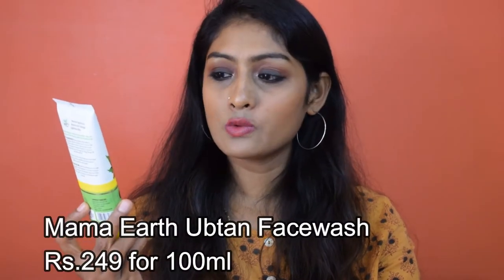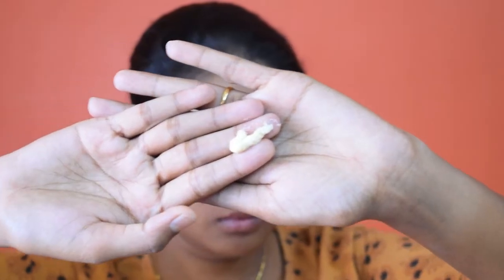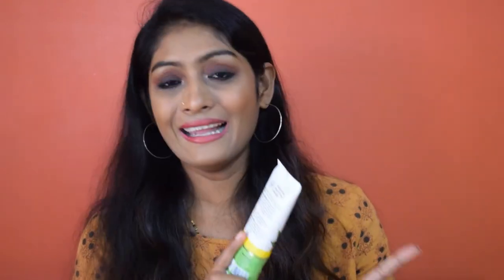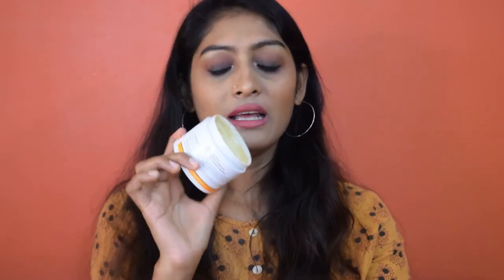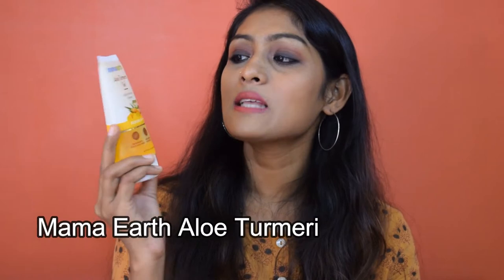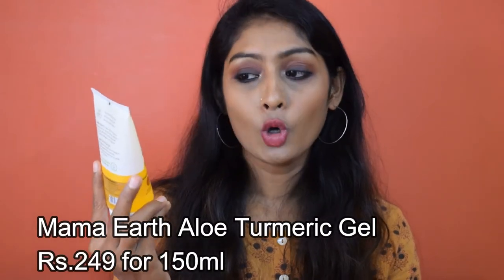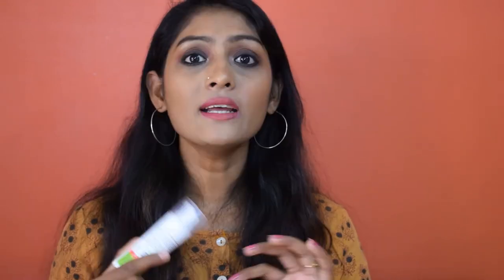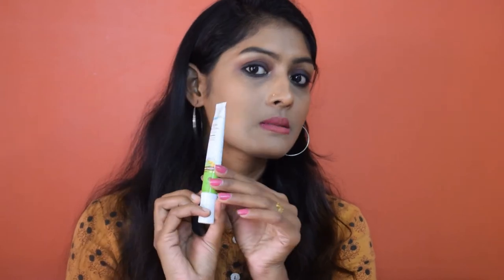I Tried Mama Earth Skin Care || In Depth Review ||Divya Kataria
Hey Guys!
This video is complete review of 6 Mama Earth Skin Care products..